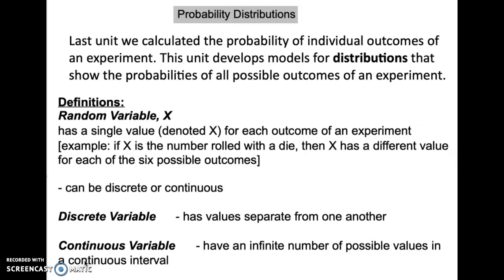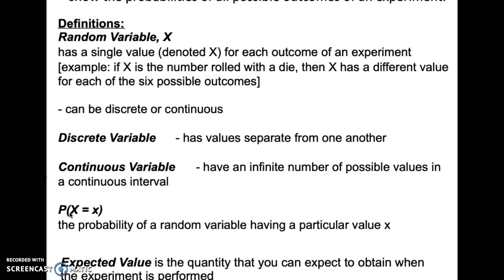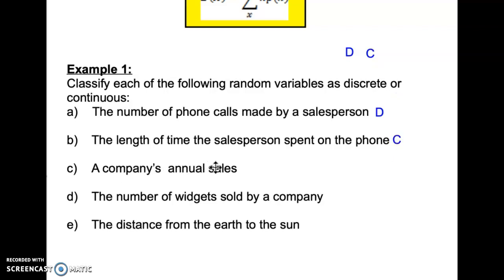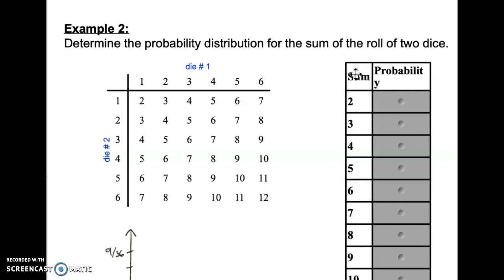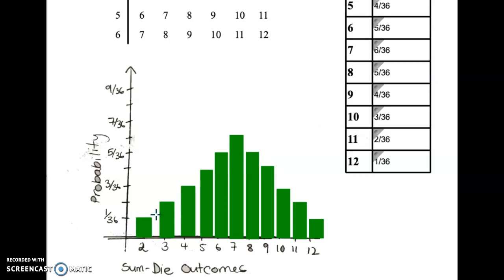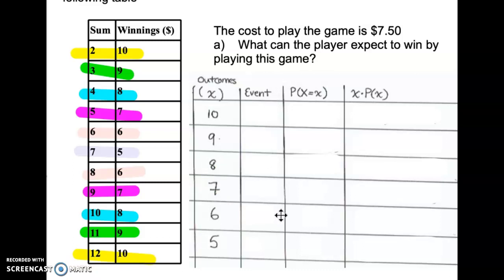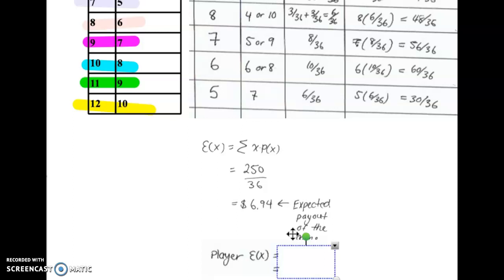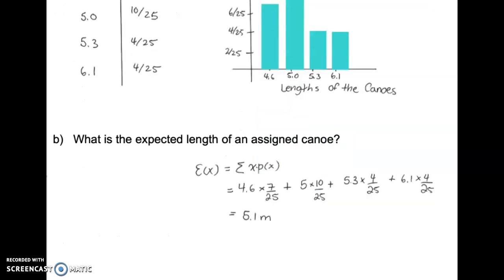4.1 Probability Distributions